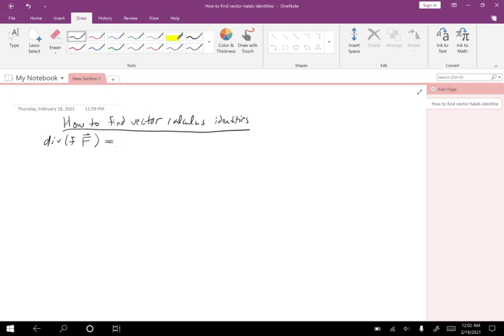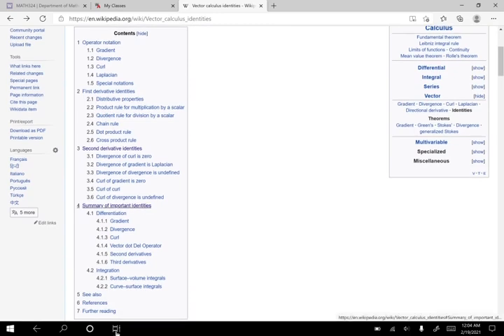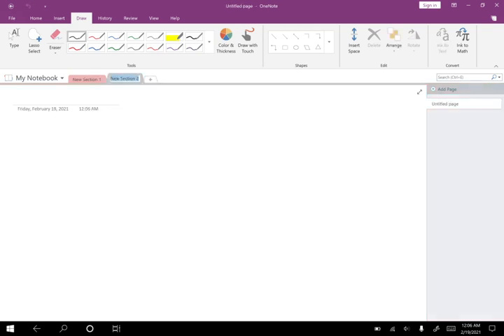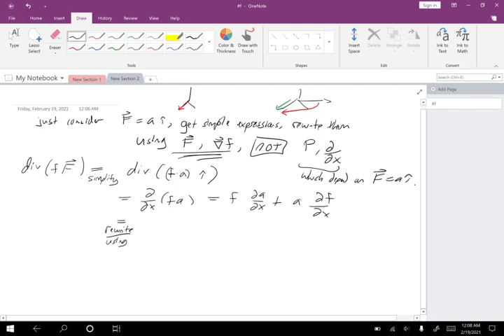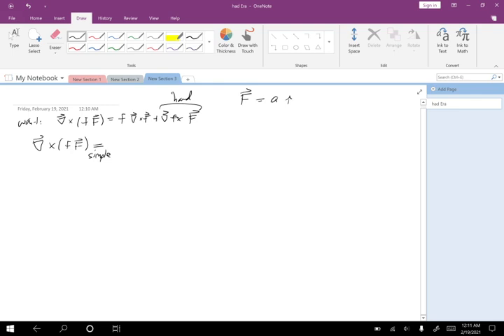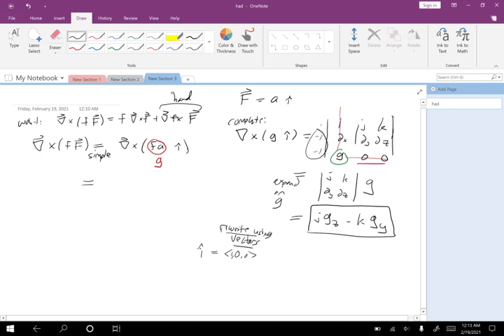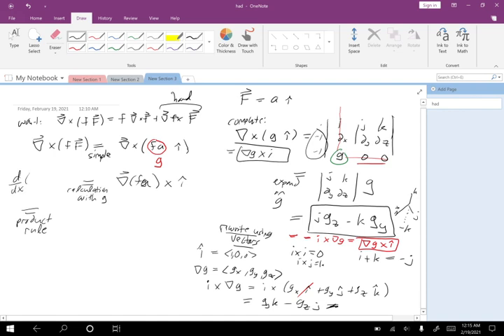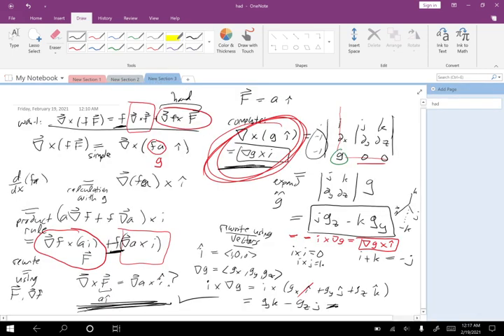Multivariable Calculus 17.2: How to find vector calculus identities